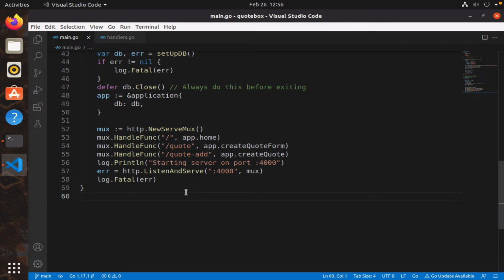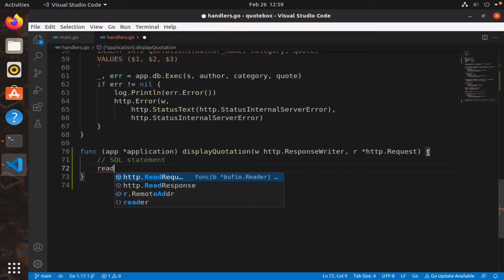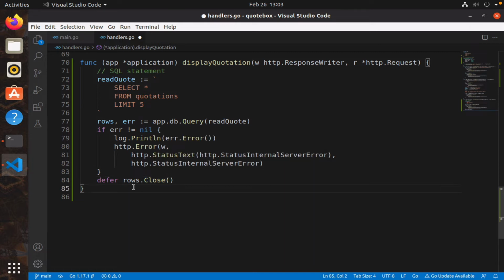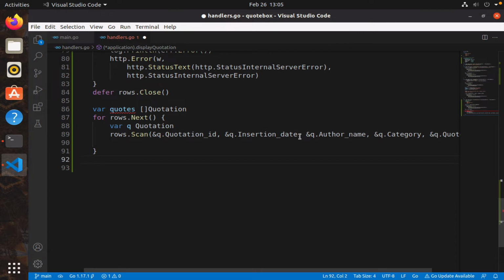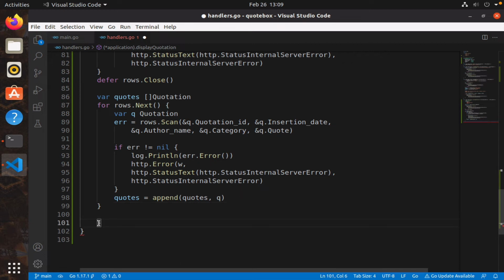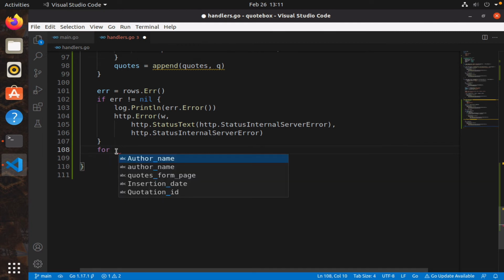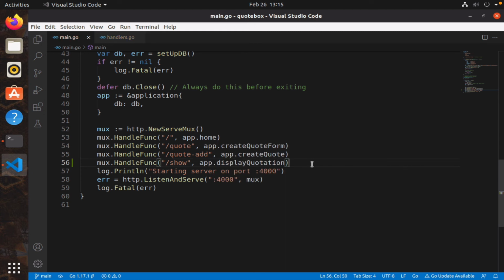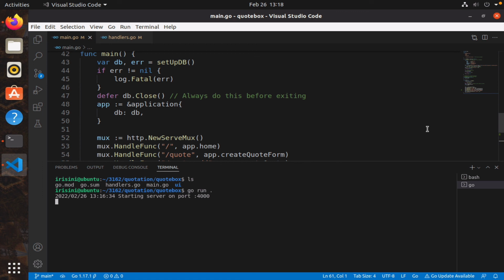Using Go to display data from a PostgreSQL table to a web page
In this lesson we write a handler function to display the contents of a PostgreSQL table to a web page